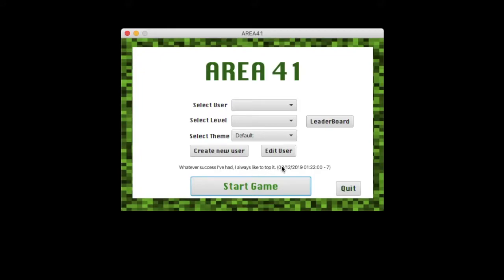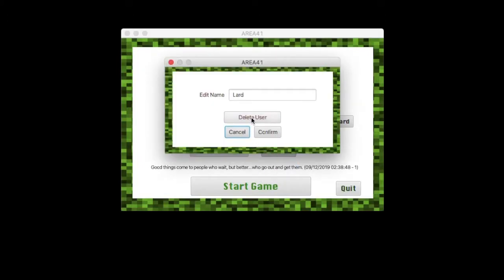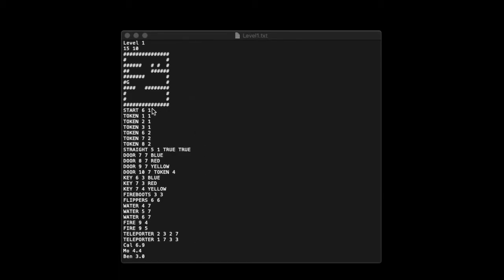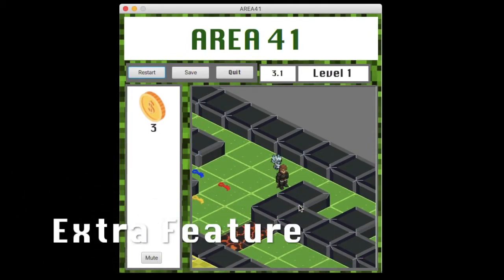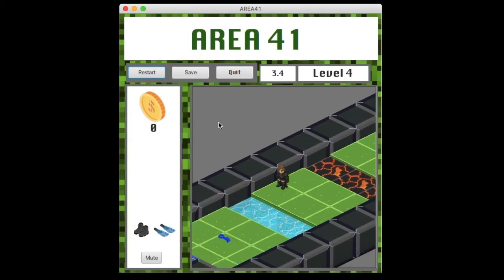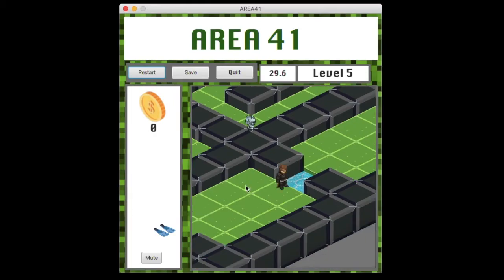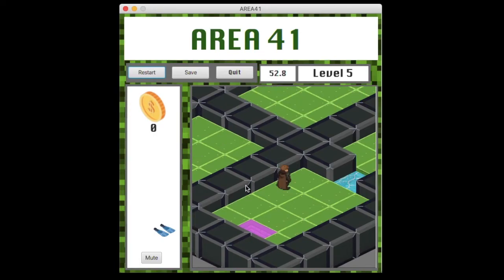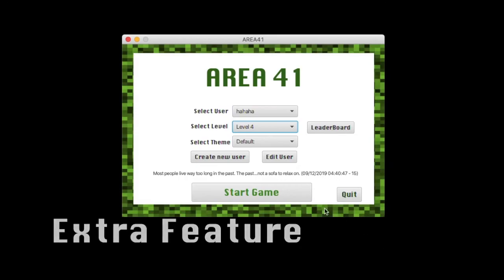CS:230 - Assignment 2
Check out the source code on GitHub and feel free to add to the game!!